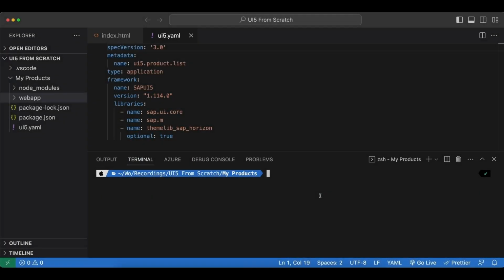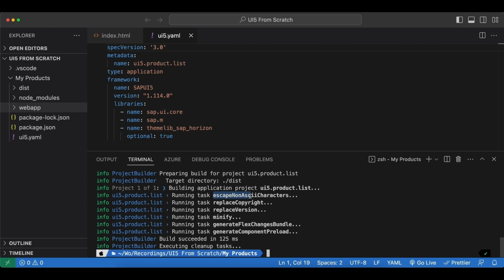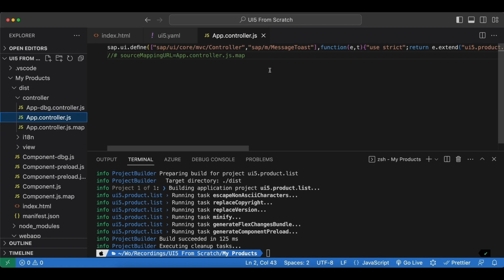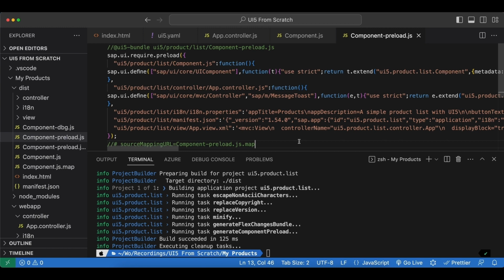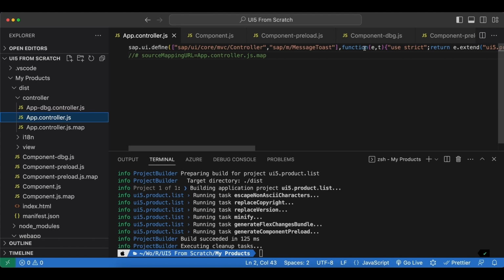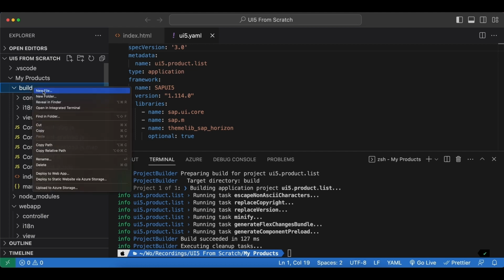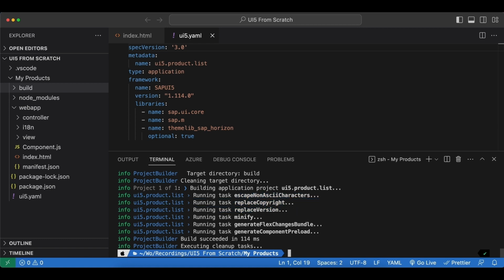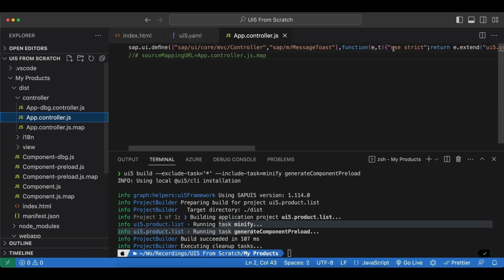3.2 UI5 Tooling | UI5 CLI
In this video, we explore some of the commands of the UI5 CLI.

00:00 Version
00:32 Help
00:52 Build